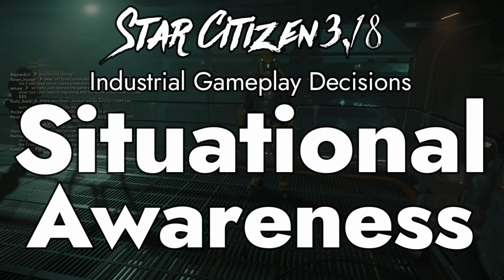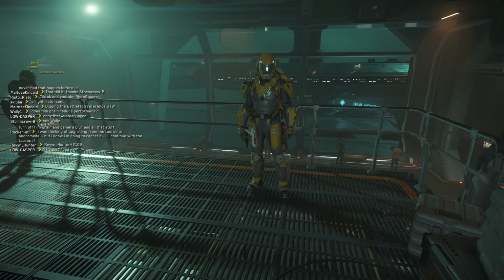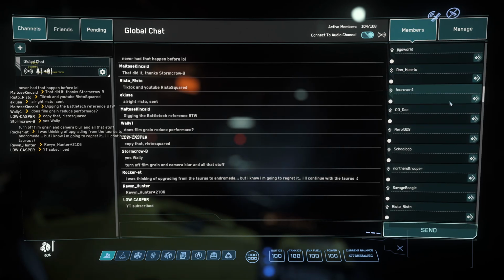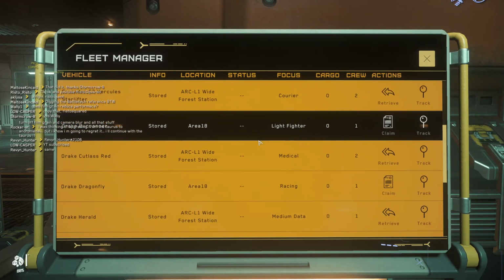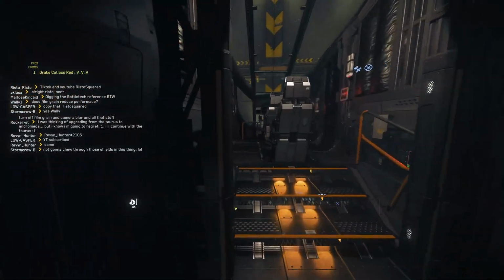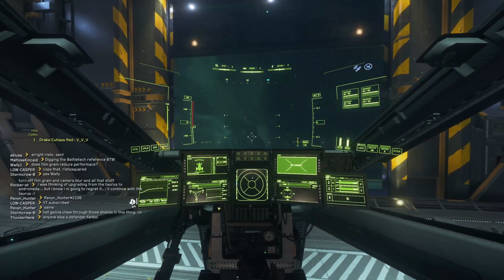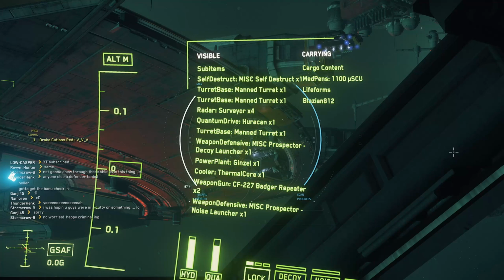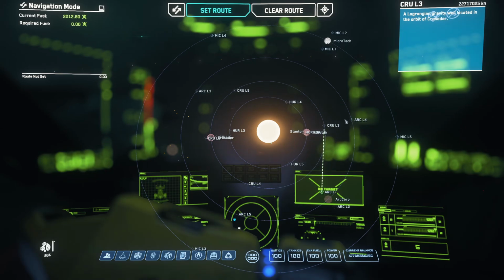Star Citizen: 3.18 is coming~ Situational Awareness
I discuss how basic functionality in Star Citizen can become critical situational awareness tools as we head into 3.18~

If you are new to Star Citizen or interested in playing, it's a great time to join.

STAR-ZXF7-KSVY

Ask me if you have any questions -